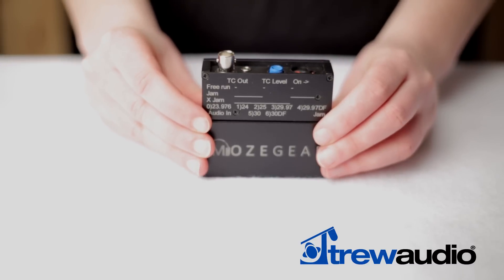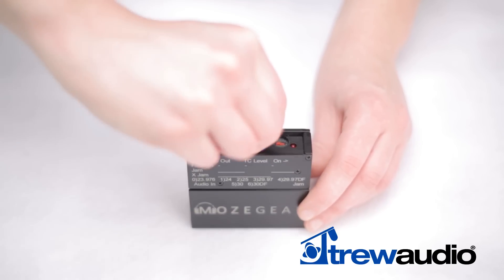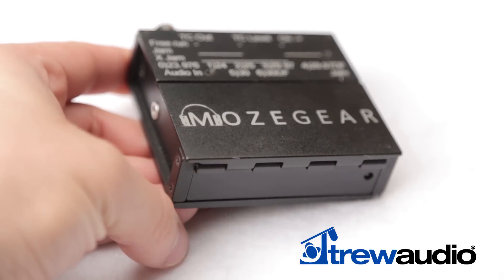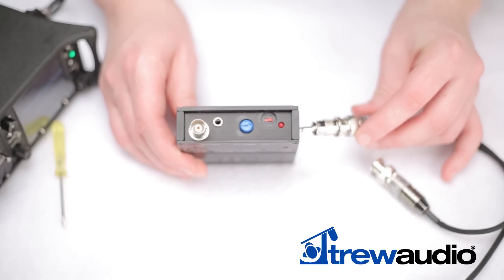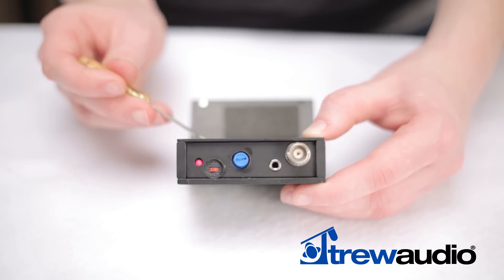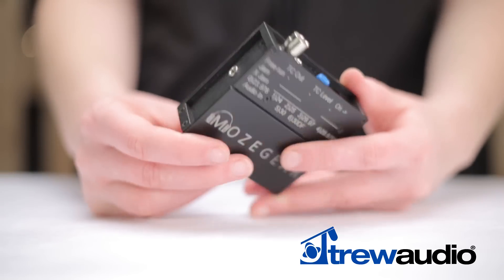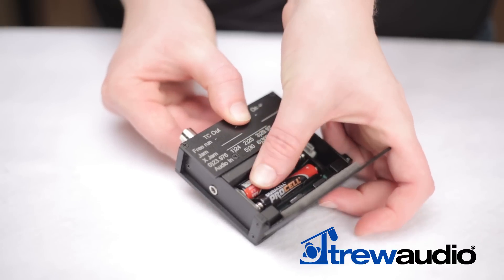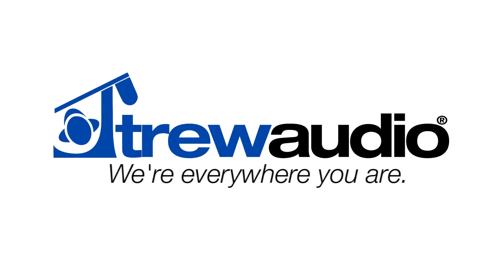Mozegear TIG -- DSLR Timecode Made Easy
We take an inside look at the Mozegear TIG, a handy and compact box that generates timecode and delivers it to either BNC or a single 3.5 mm TRS output so you can record both audio and timecode on your DSLR.